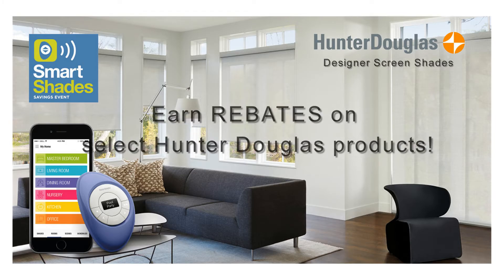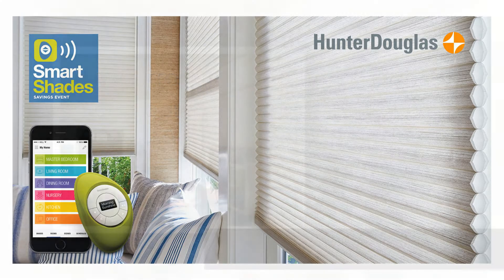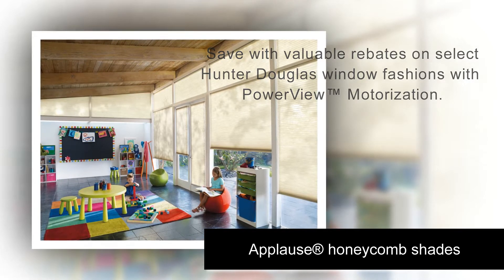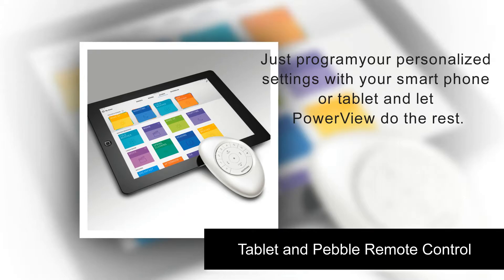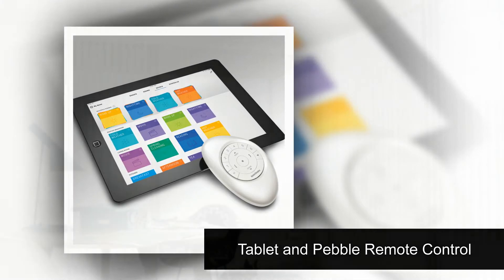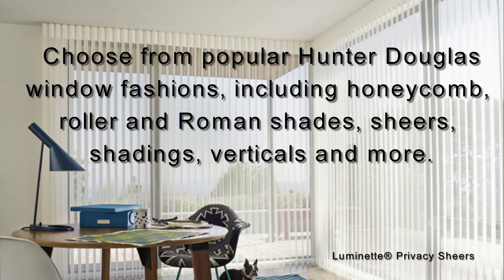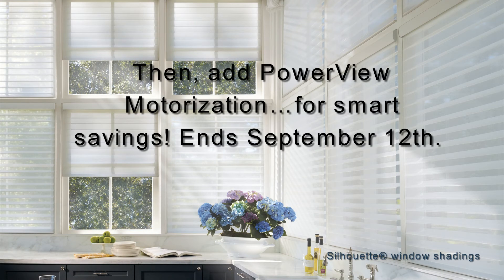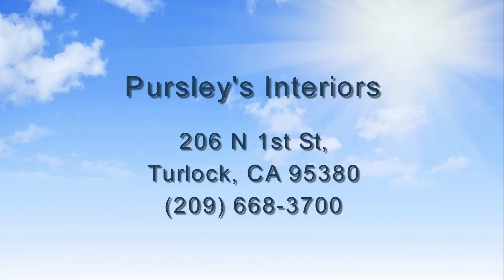Pursleys Interiors Smart Shades Event 2016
Pursle'ys Interiors Smart Shades Event 2016